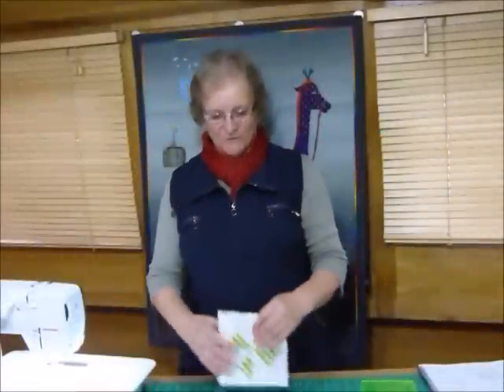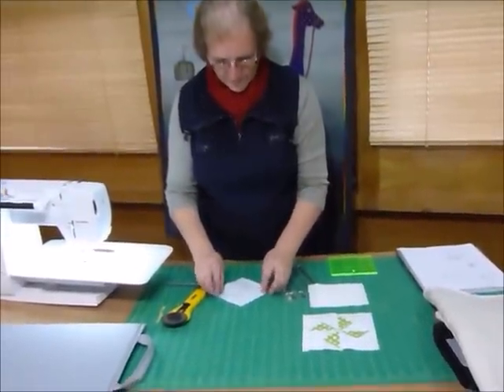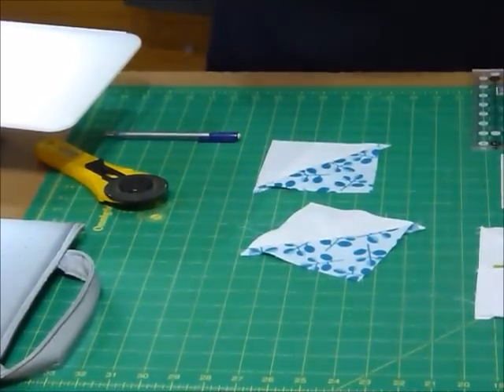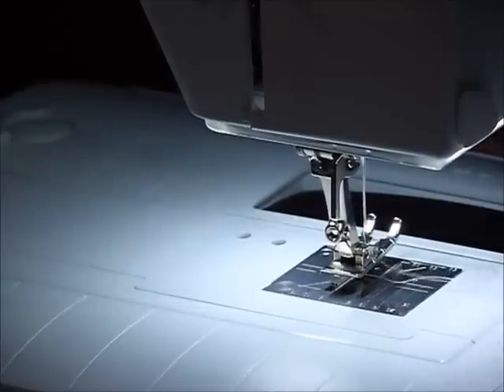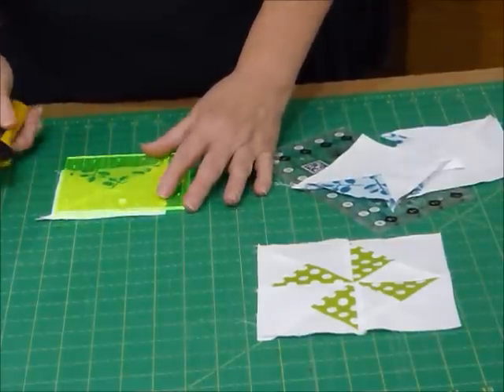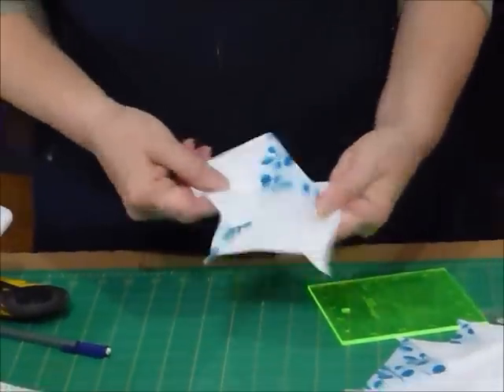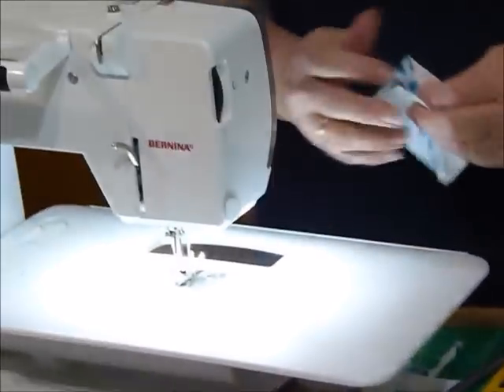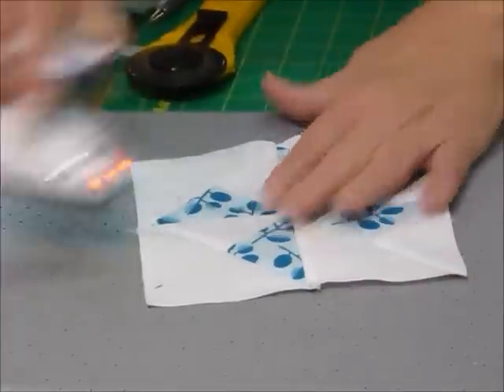How to make a fun Pinwheel Block using 5" squares - Quilting Tips & Techniques 165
This video shows how to make a fun Pinwheel Block using 5" squares. The block measure 6 1/2" (6" finished).